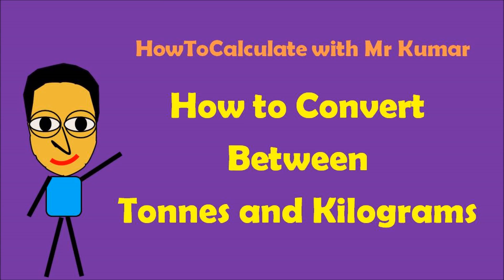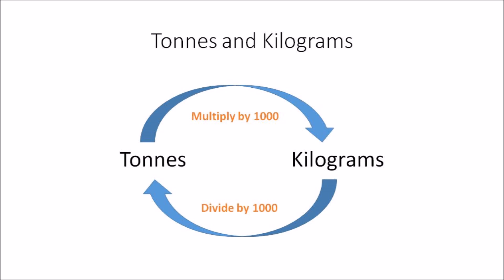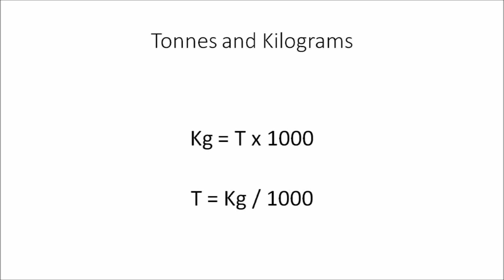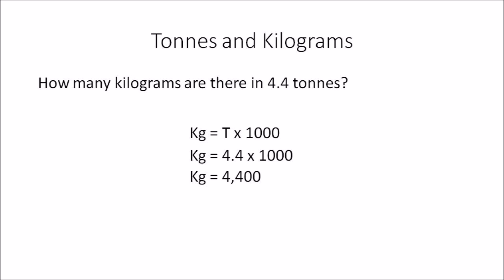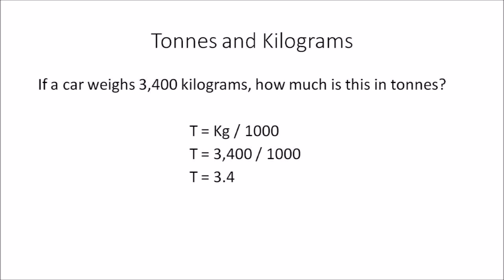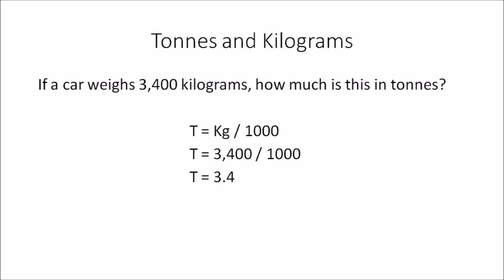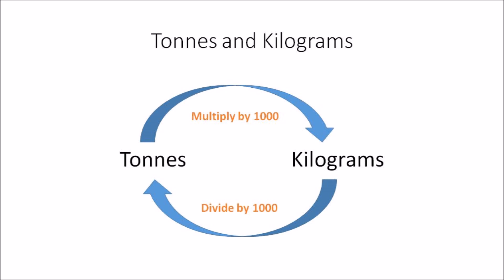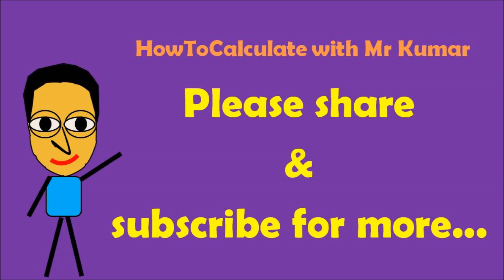How to Convert Tonnes and Kilograms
Learn how to convert between tonnes and kilograms in this short but helpful tutorial video. Both tonnes and kilograms are units of measurements used to measure mass and weight.